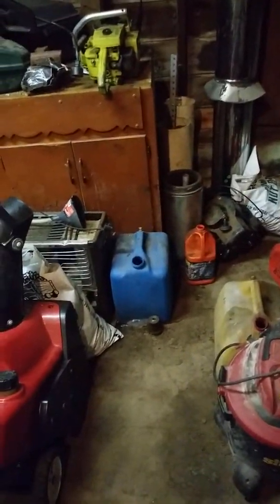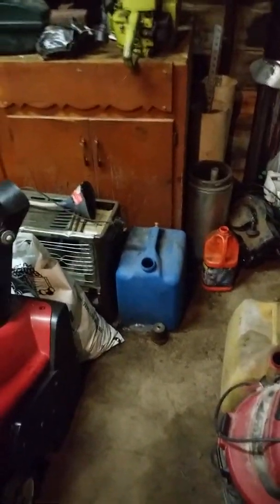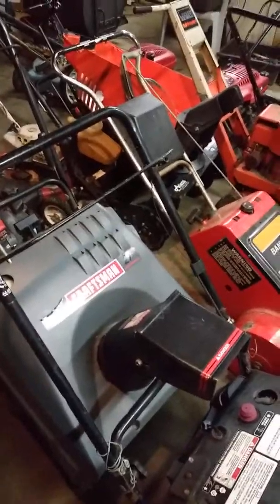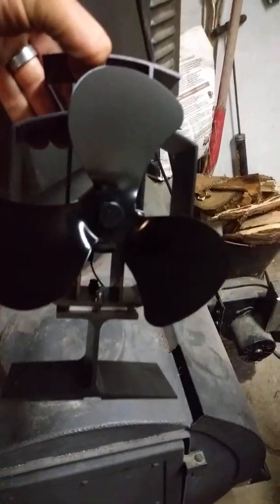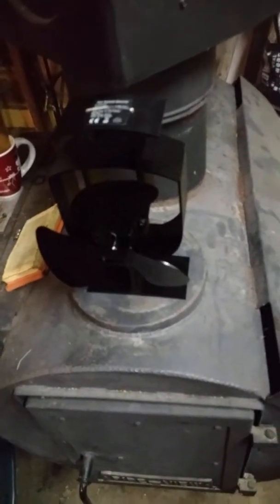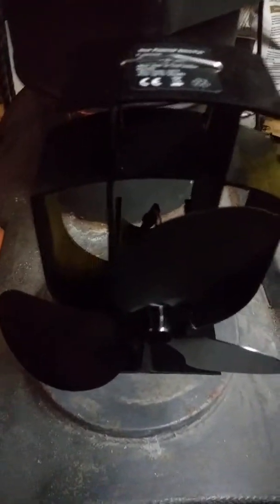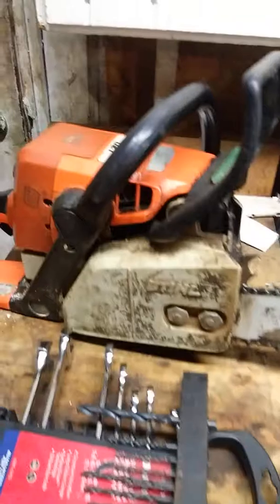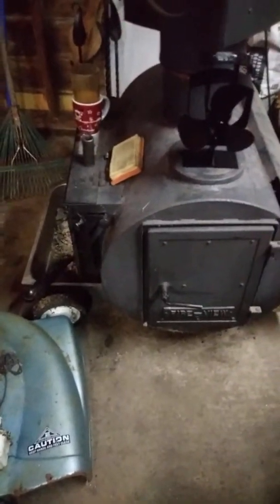Are you prepared for Winter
Winter is near are you preparing and ready